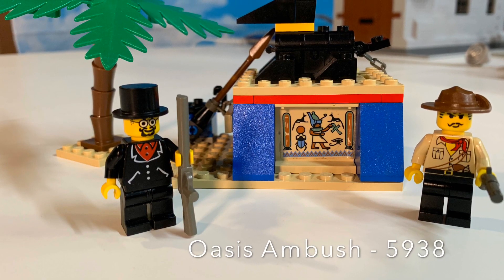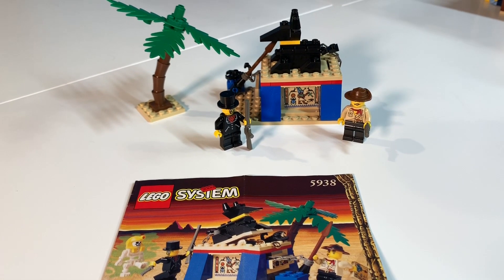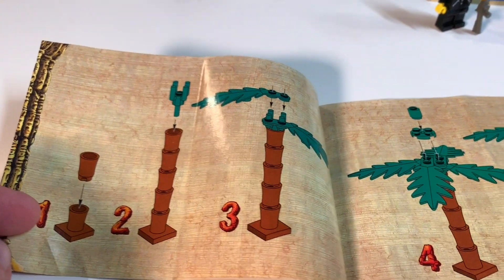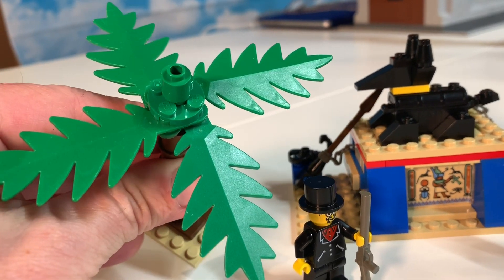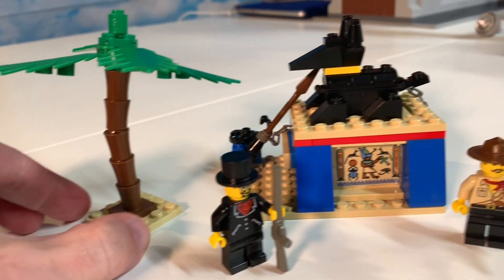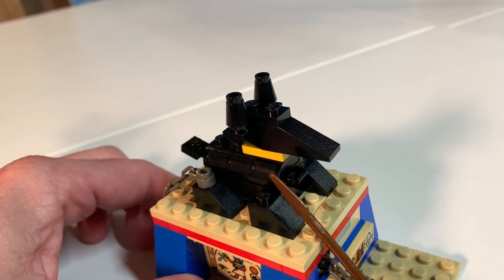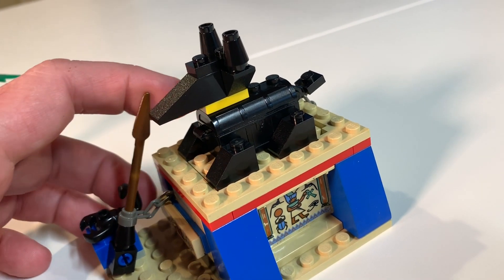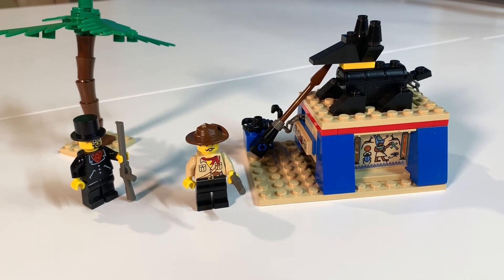LEGO Vintage Set 5938 - Desert Oasis Ambush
I built this set to add to SixFigs Amusement Park and thought I’d show you.

**DrMcBrick is a proud member of the BrickTubers Network featuring some of the newest and most innovative and creative Lego enthusiasts.  Check all of them out at: